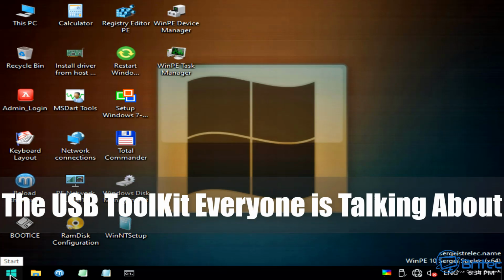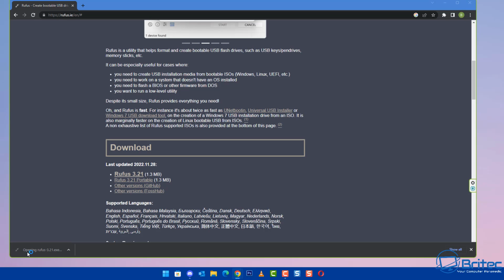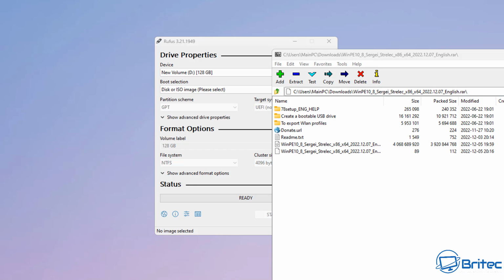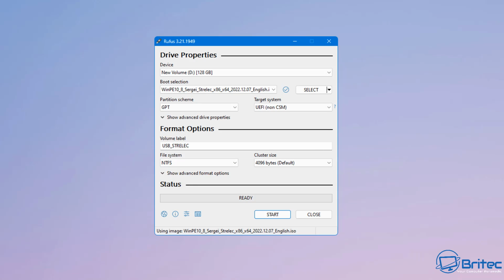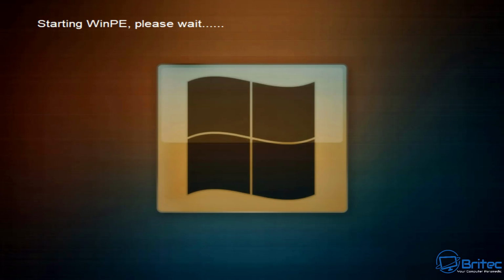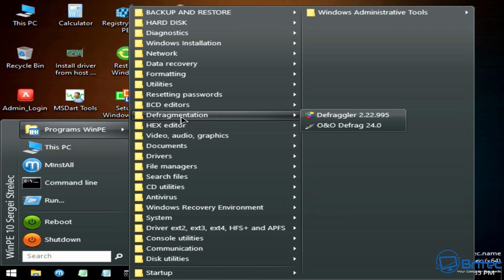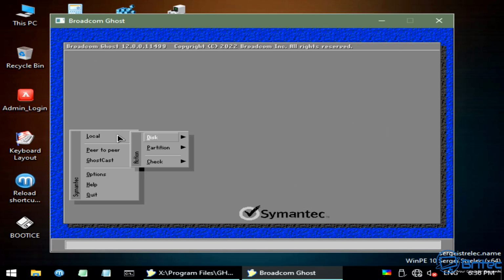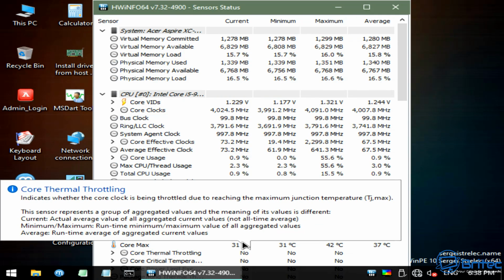The USB Toolkit Everyone is Talking About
Looking for a USB flash drive with all your favourite tools on it to fix and repair windows computers? Well Sergei Strelec WinPE is a great toolkit to have to help fix any pc and help troubleshoot and diagnose pc problems, even when the computer is not bootable.  Just do a search for Sergei Strelec WinPE on google and you will find it or drop over to my site and get link their.